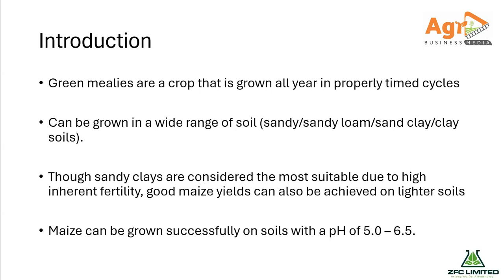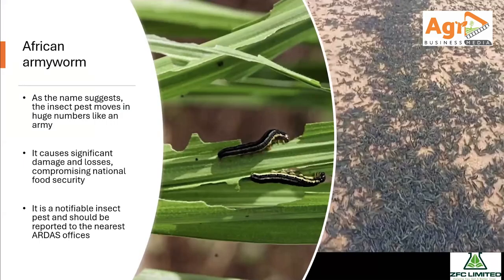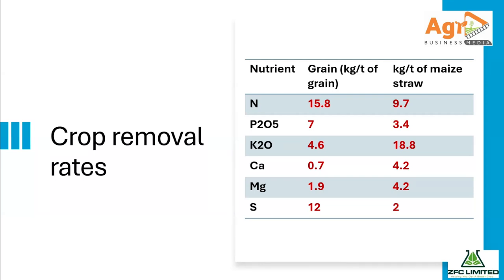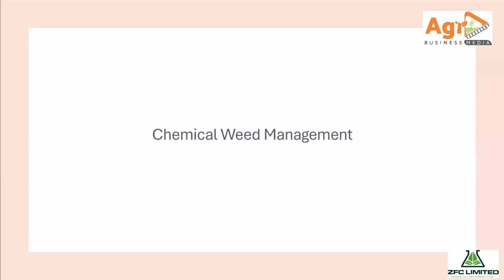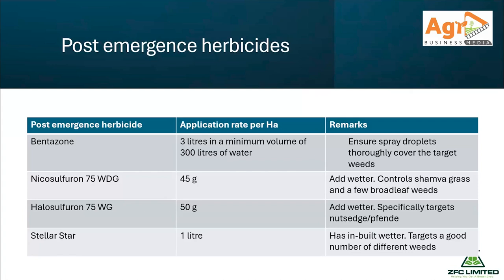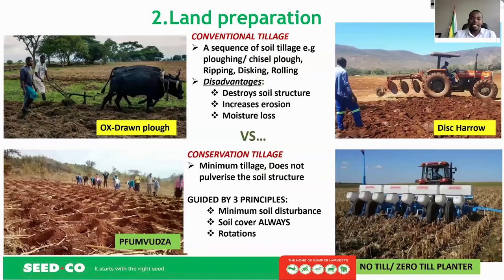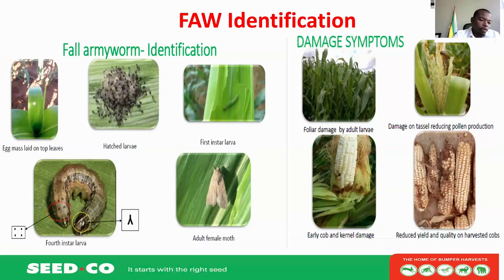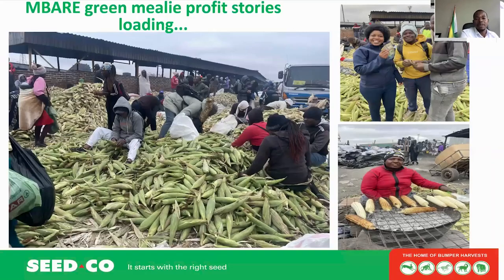The Business of Green Mealies Production 2025